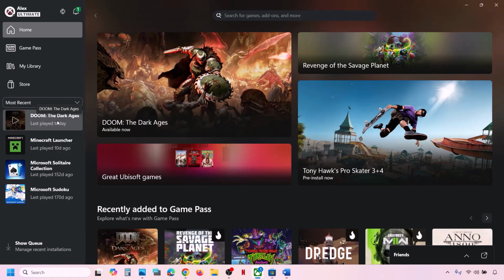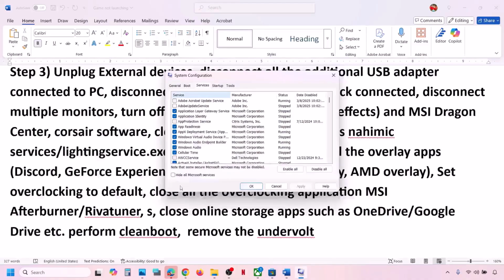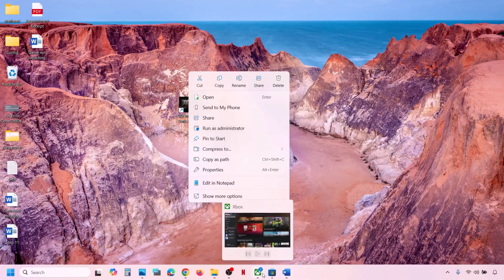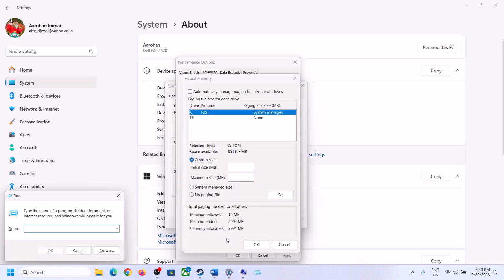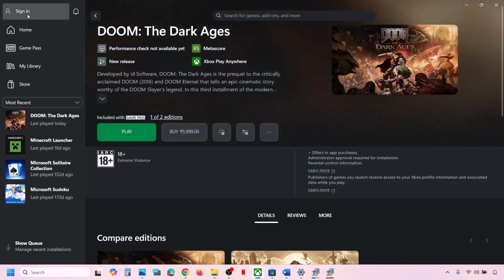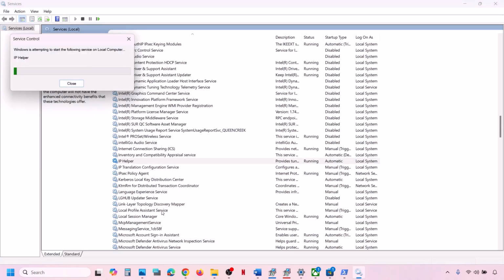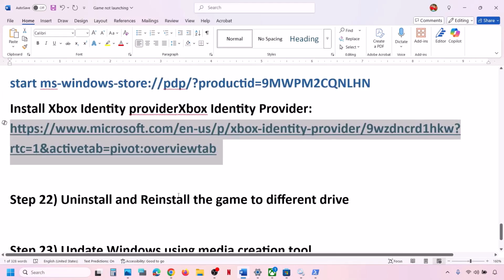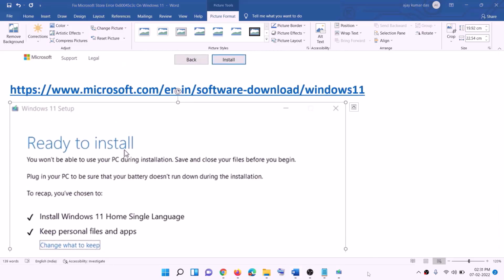Fix Call of Duty WWII Not Launching From Xbox App/Microsoft Store On PC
Fix Call of Duty WWII Not Opening/Starting From Xbox App/Microsoft Store On PC,Fix Error Codes When Launching Call of Duty WWII On PC Xbox Game Pass Users,Fix Call of Duty WWII Error Codes When Starting/Opening Call of Duty WWII From Xbox App/Microsoft Store On Windows 10/11
C:\Users\Username\AppData\Local\Packages\Microsoft.WindowsStore_8wekyb3d8bbwe
IP Helper
Gaming services
Windows Update